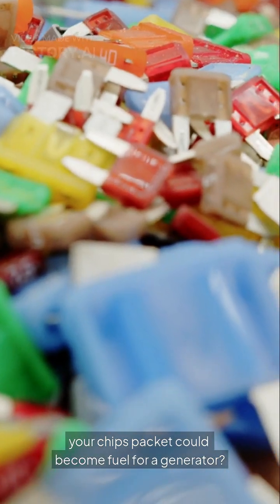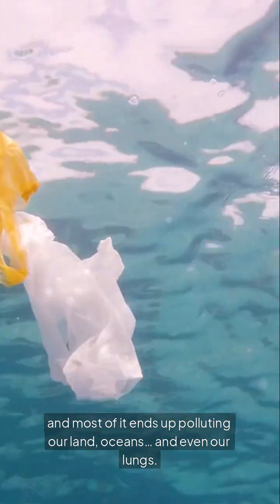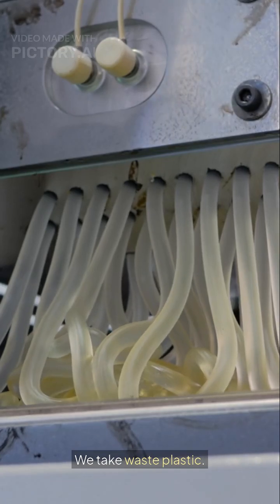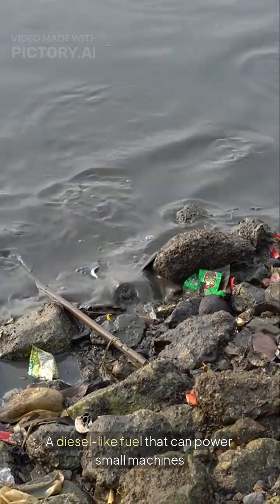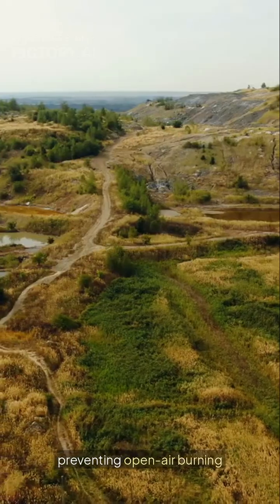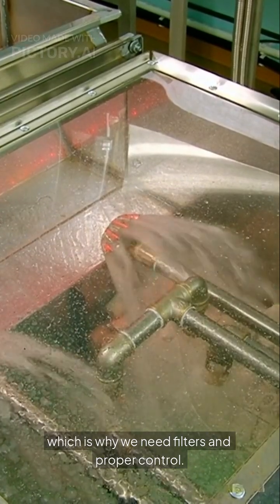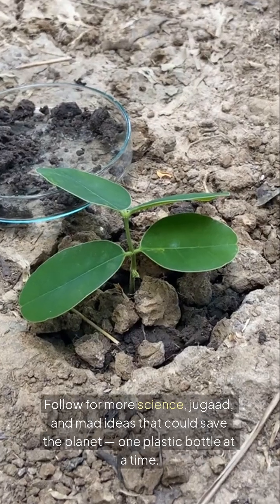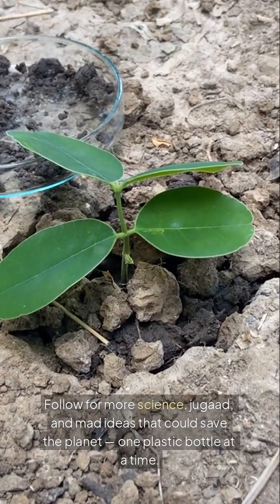Turning Plastic Waste into Fuel – A Genius Solution!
🔥 What if plastic waste could power your life? 💡

In this mind-blowing innovation, we turn discarded chips packets and plastic waste into usable fuel! 🌍💥

✅ Learn how a simple desi pyrolysis machine can turn plastic into diesel-like fuel for generators, small machines, and even industrial burners. 🌱

💡 This could be the game-changer for remote areas and villages, where waste becomes energy!

📢 Share this wild idea, talk about it, and let’s create a cleaner, greener future together. 🌎💚